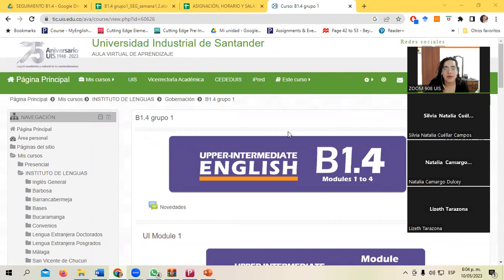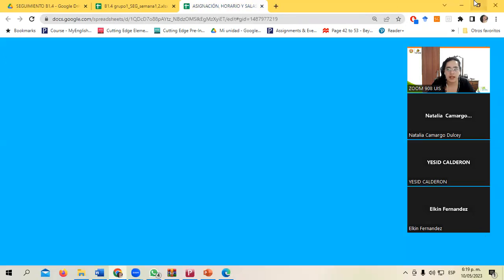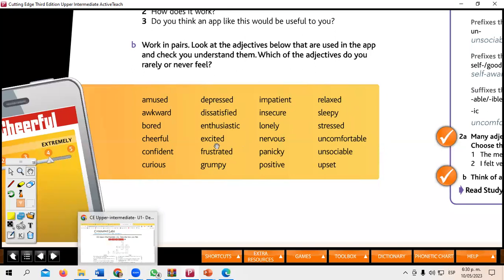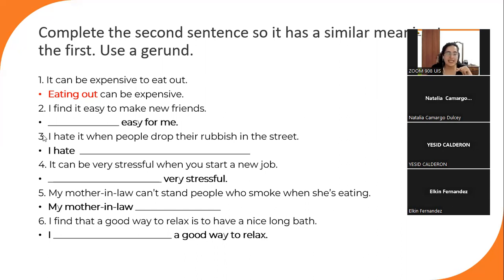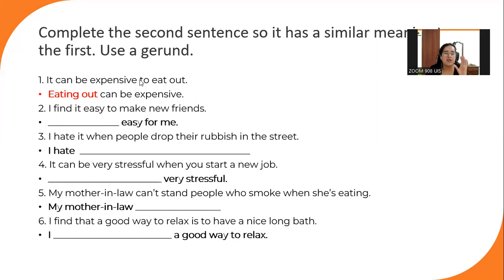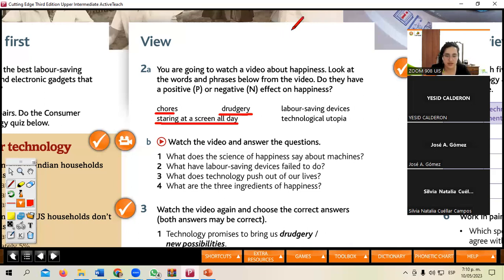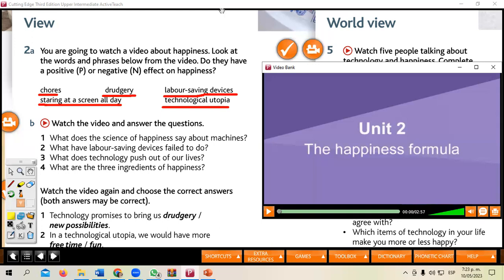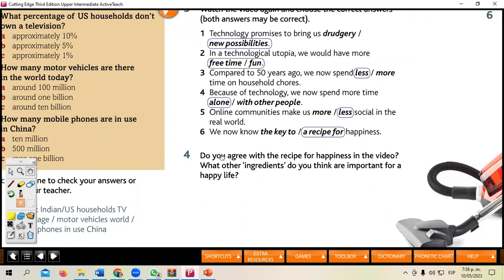10/05/2023 B1.4 GRUPO 1 - BLOQUE 1